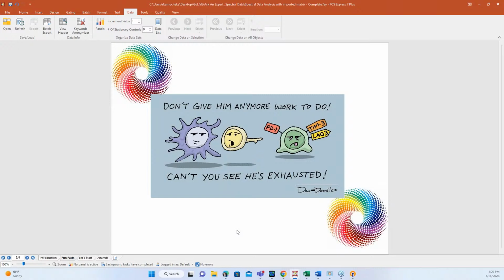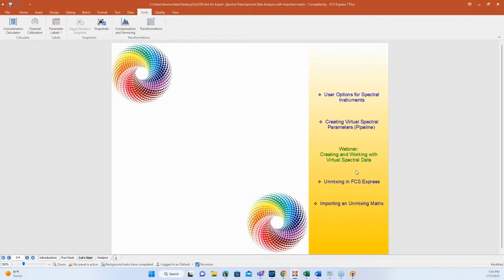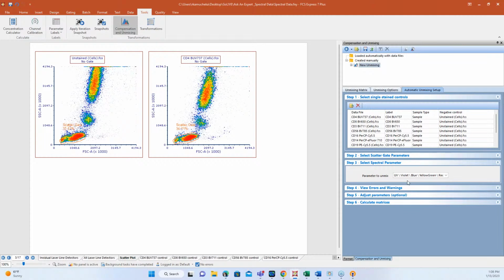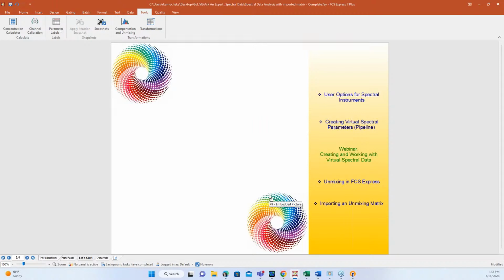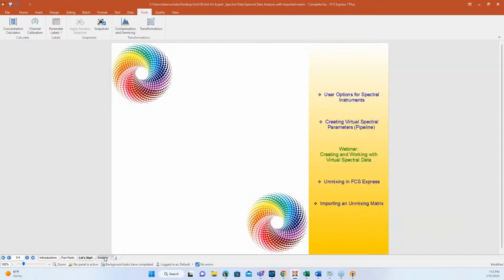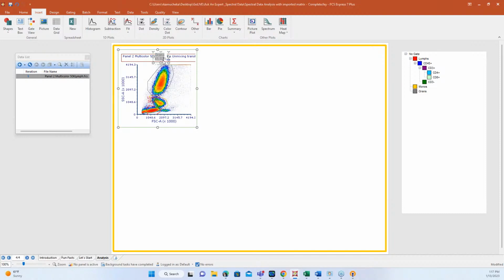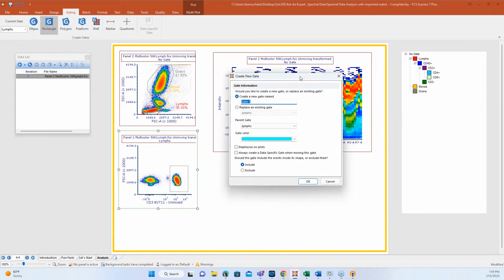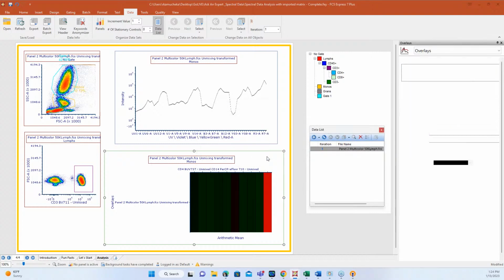Ask an Expert - Working with Spectral Data in FCS Express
Explore the full spectrum of analysis possibilities when working with spectral data in FCS Express.